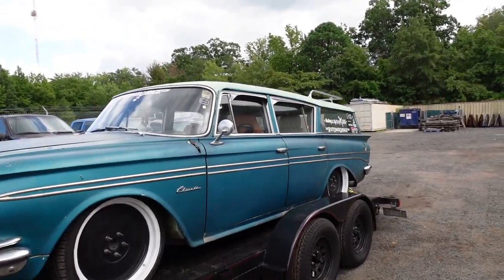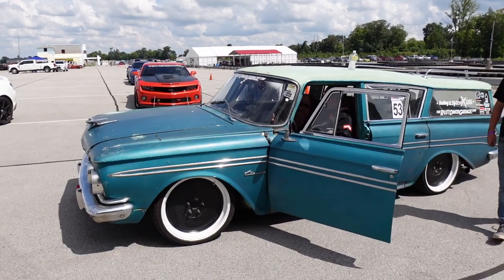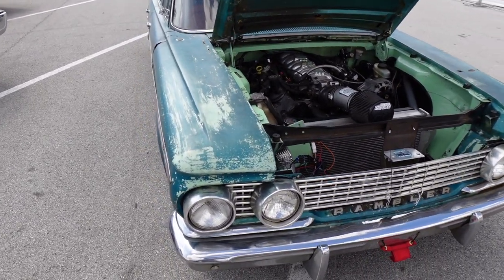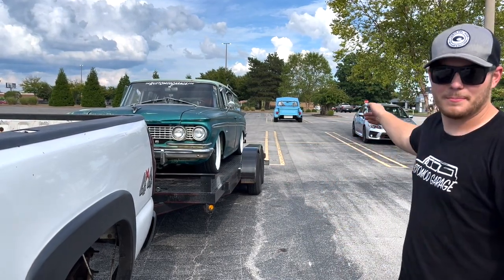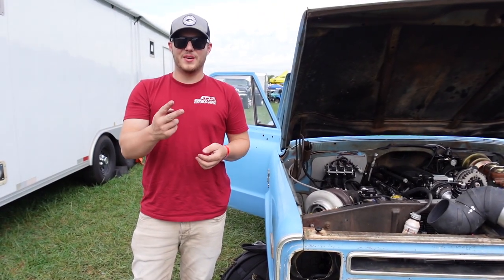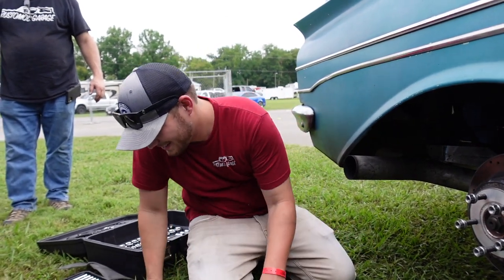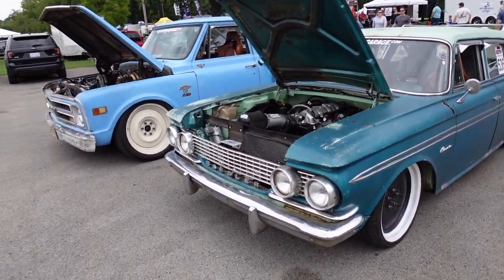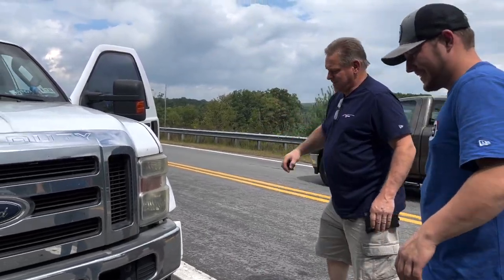LS FEST EAST 2022! Race Our 500HP Sleeper Wagon On A Racetrack..And Have Problems! (Rustomod Racing)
Our Corvette chassis Rambler station wagon is ready to race at LS Fest? We try to race on the road course and the drag strip with our two ls powered projects!